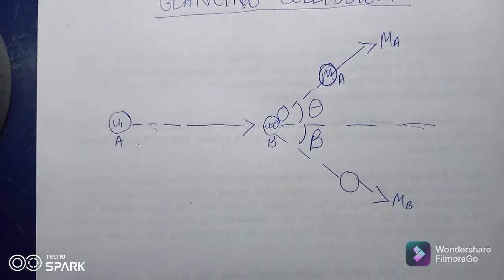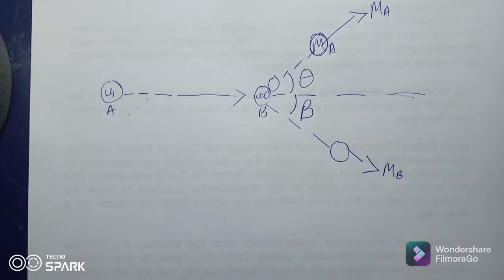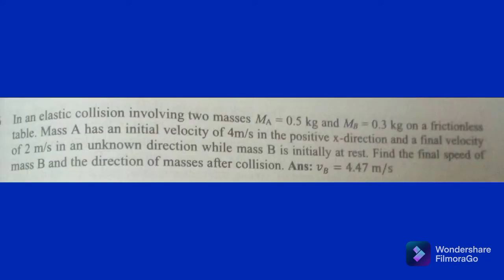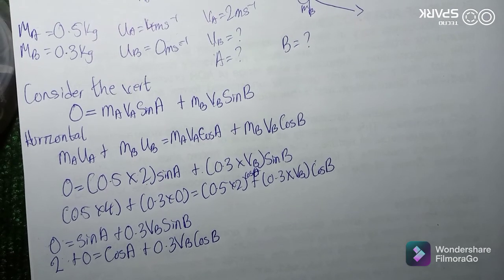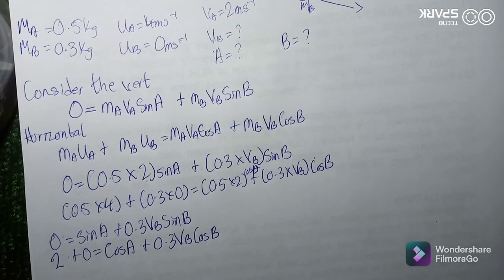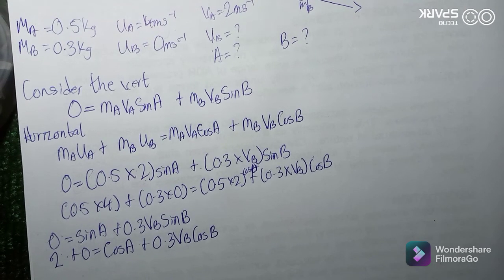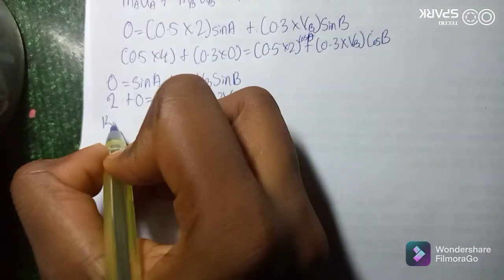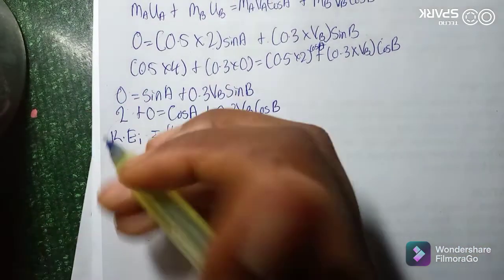PHYSICS - GLANCING COLLISION QUESTIONNAIRE PART ONE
What are Glancing Collisions?
An elastic collision where a moving body hits a stagnant boy and they both fly off in different directions in relation to the horizontal.
I have explained and solved how to get the velocity and directions of the masses.
This Part one is only about the velocity.